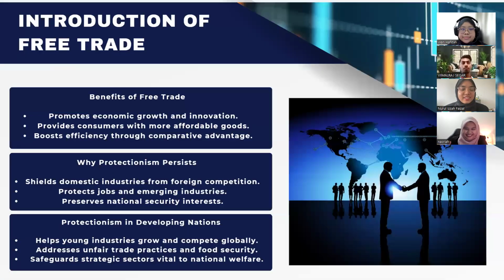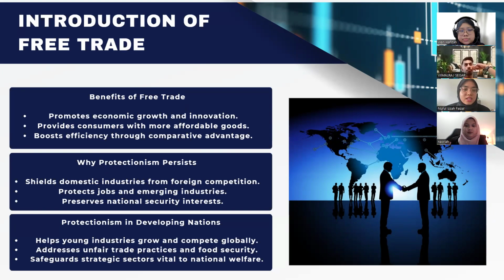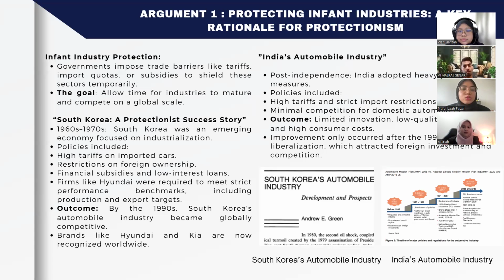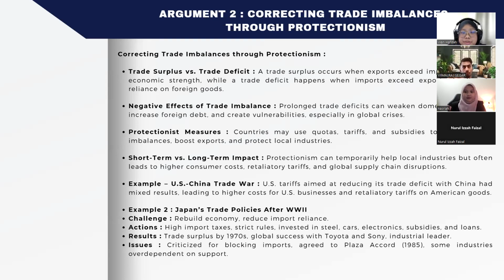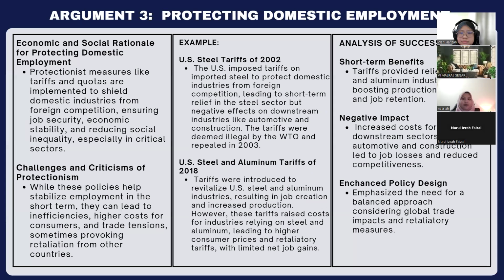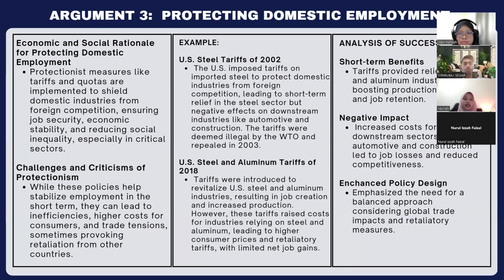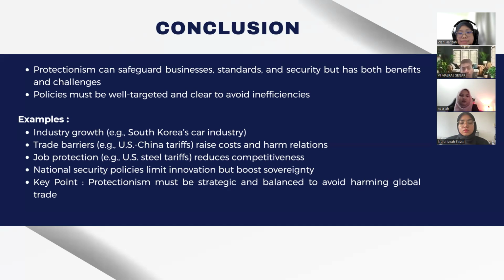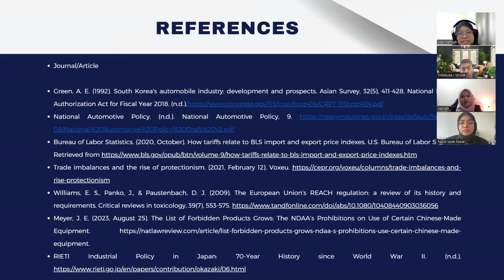BEC 20603 INTERNATIONAL TRADE ASSIGNMENT 2